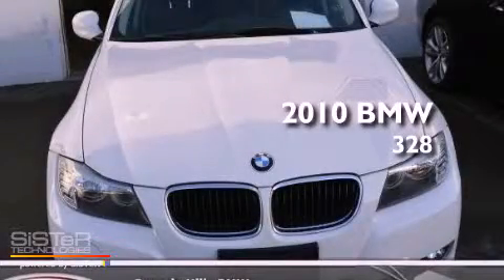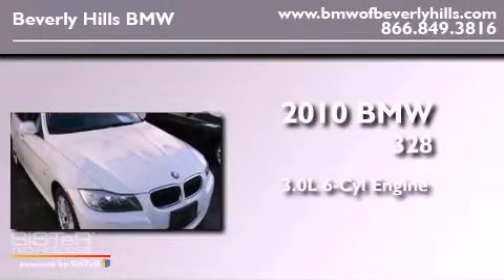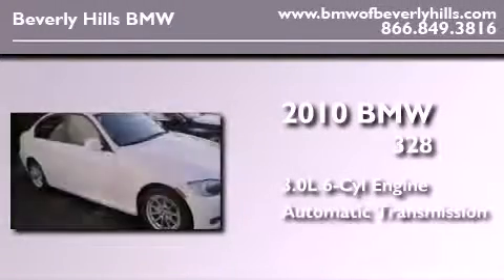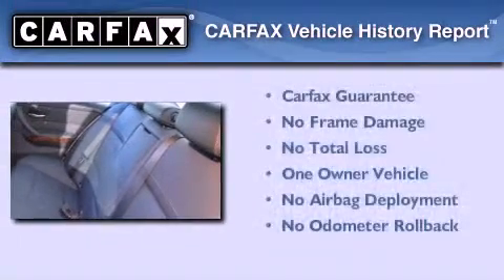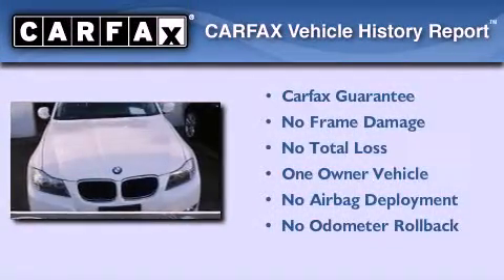2010 BMW 328 Certified Beverly Hills CA 90036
Year : 2010
 Make : BMW
 Model : 328
 Engine : 3.0L I-6 cyl
 Trans . : Automatic
 Exterior : White
 Miles : 34,710
 Interior : Black